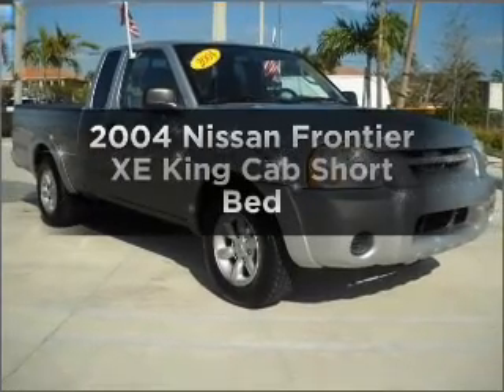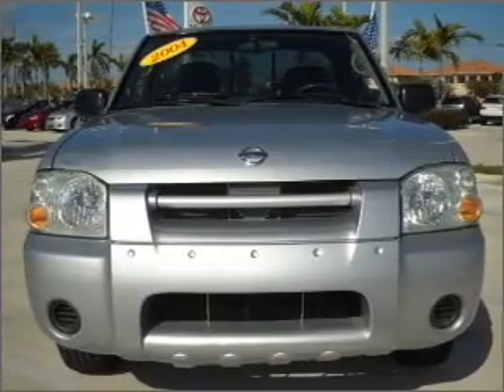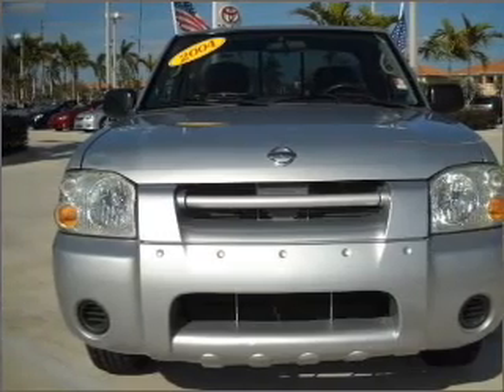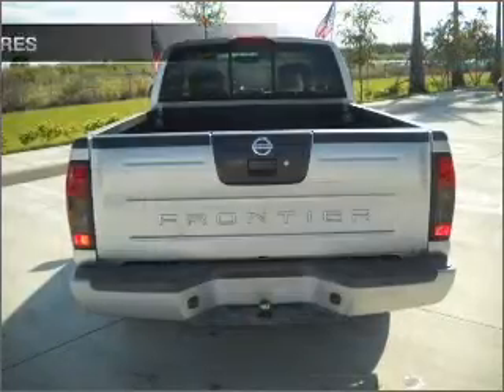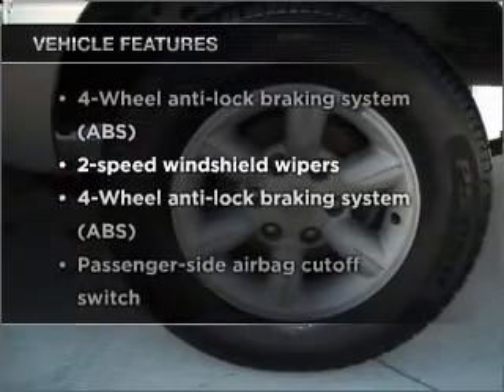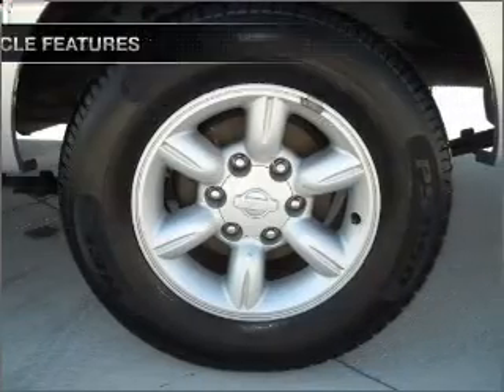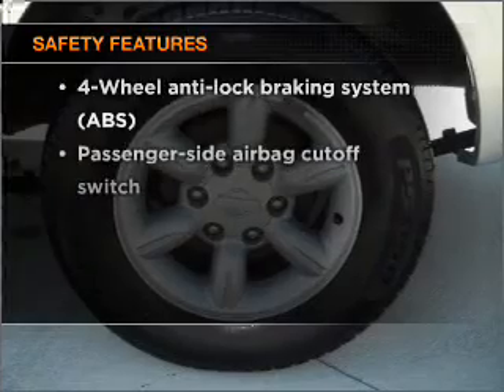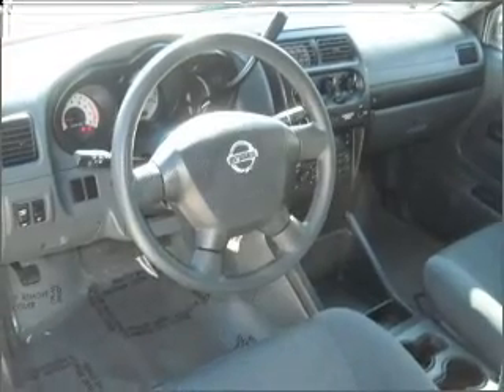2004 Nissan Frontier - Miami FL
Year: 2004
Make: Nissan
Model: Frontier
Trim: XE King Cab Short Bed
Engine: 4 cylinder 2.4 liter
Transmission:
Color: Silver
Mileage: 55915
Address:
13800 SW 137th Ave